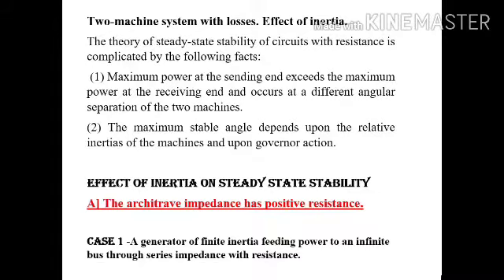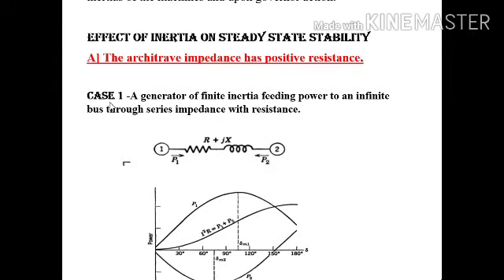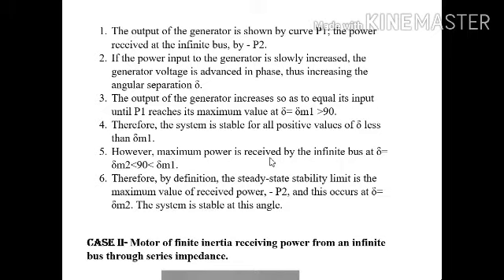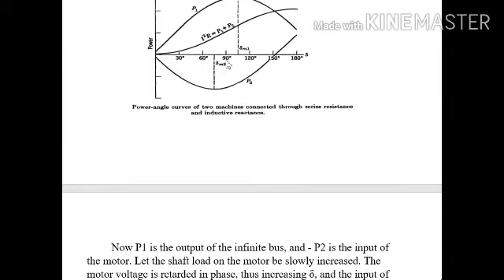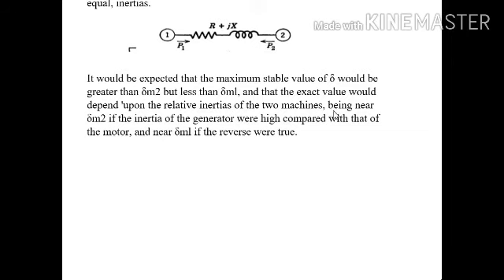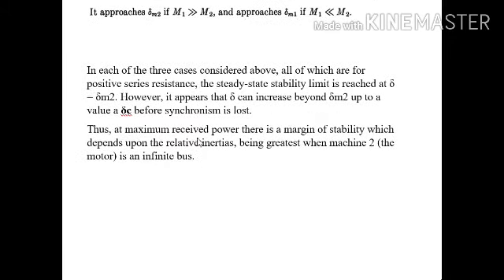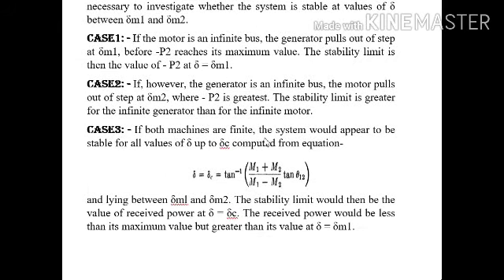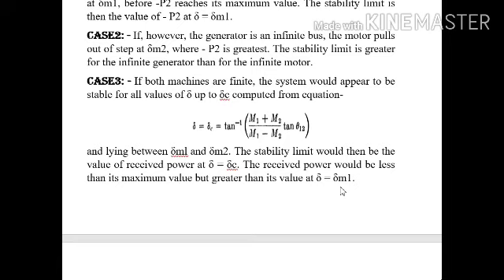Effect of inertia on steady state stability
This video explains the effect of Inertia on steady-state stability